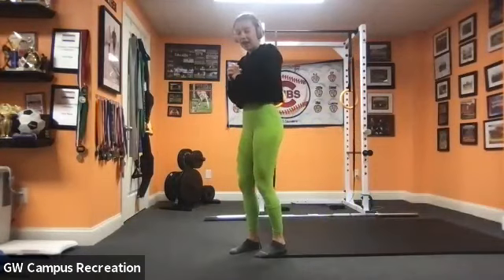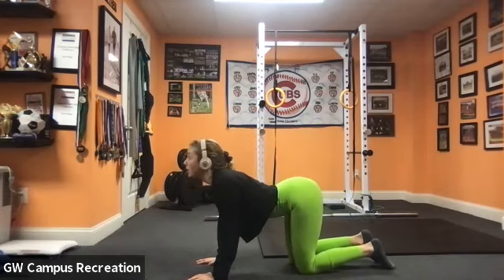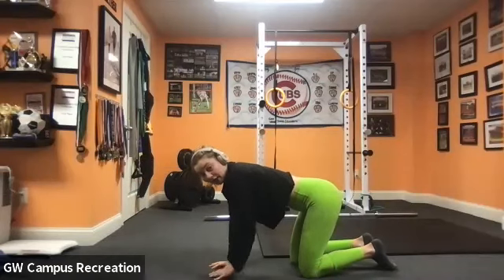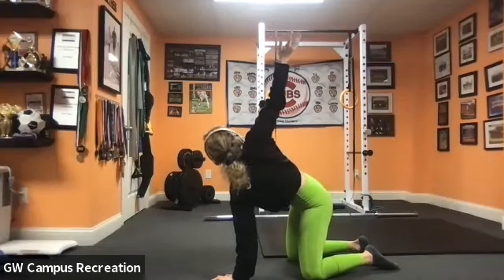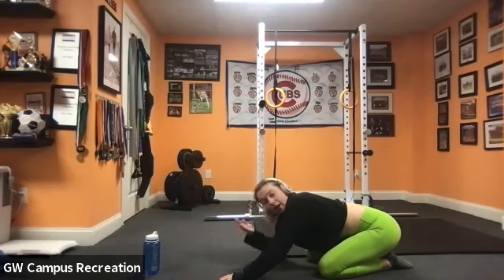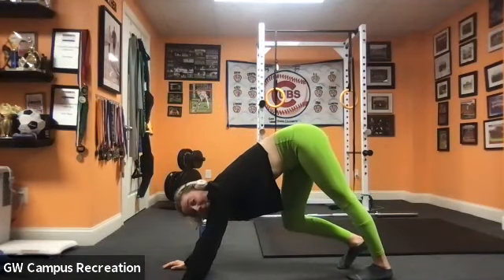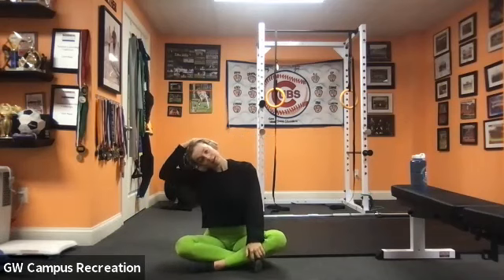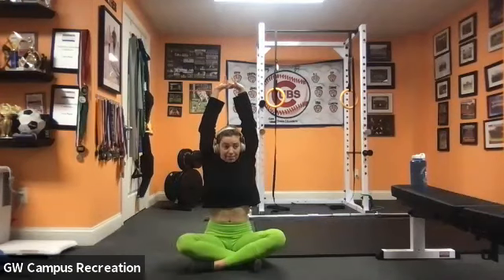Mobility with Devon